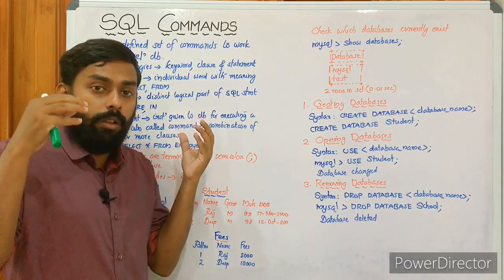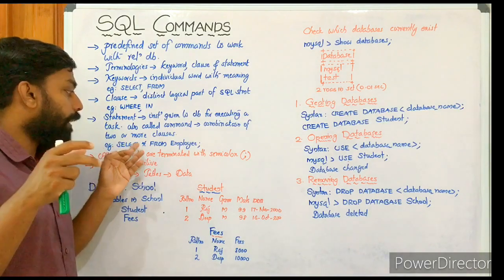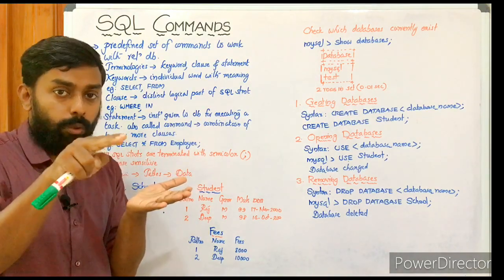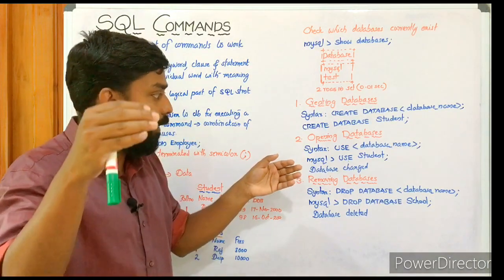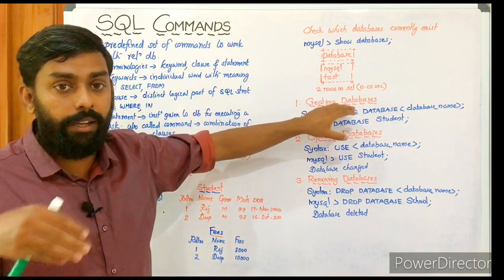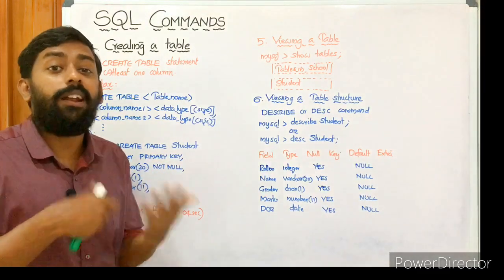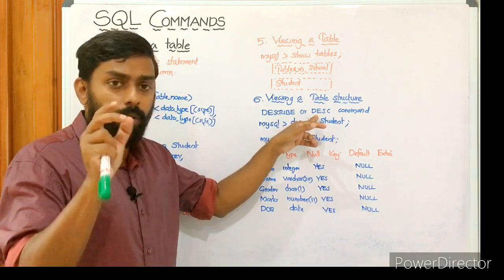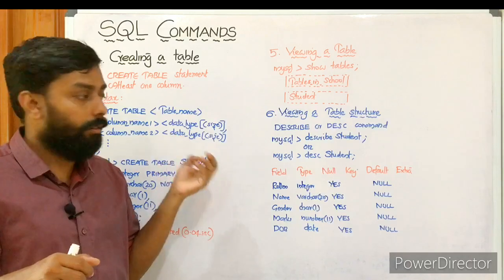SQL Commands || CREATE & INSERT || CBSE/State XII Computer Science